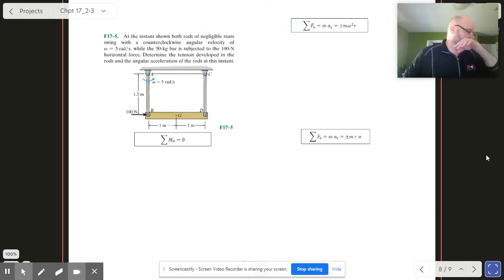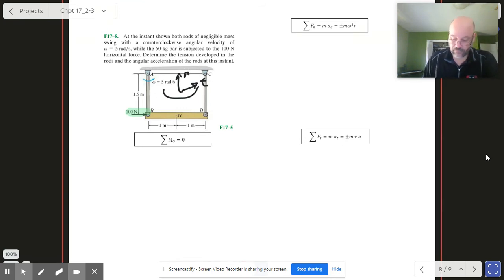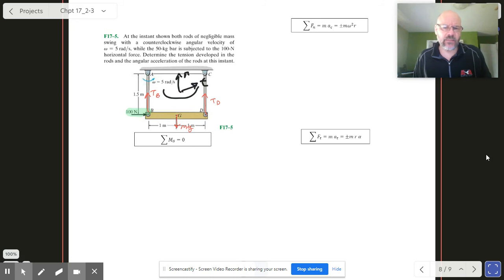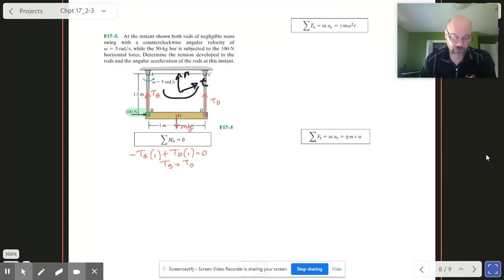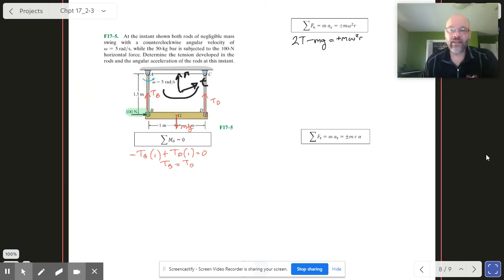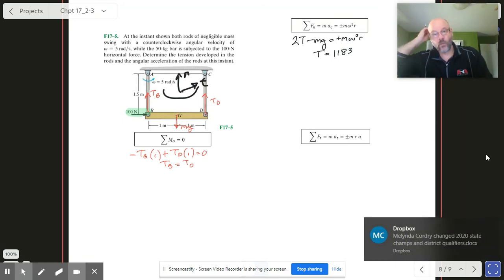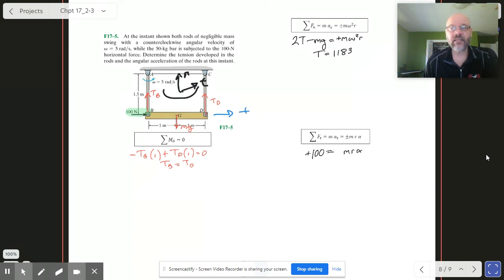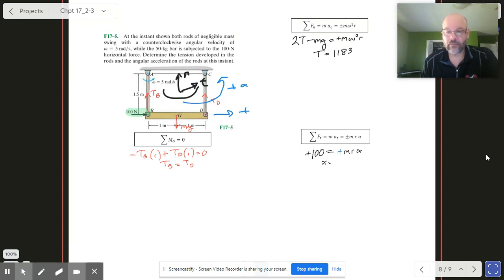Dynamics: 3G General Translation: F17-5